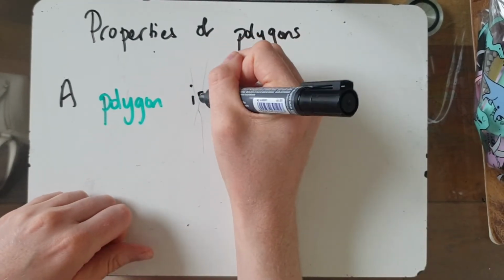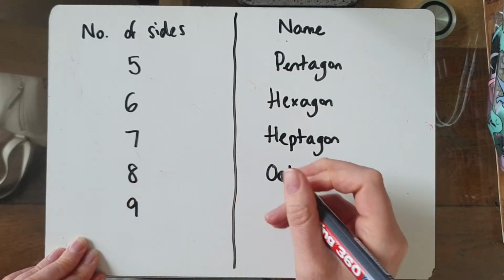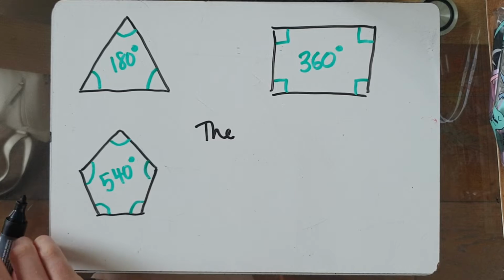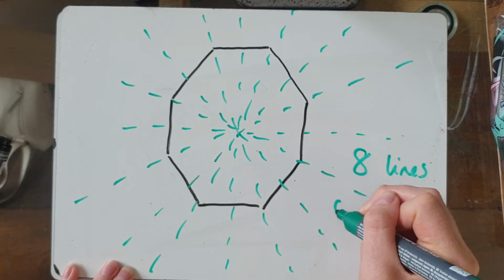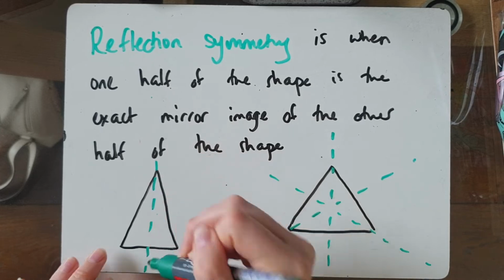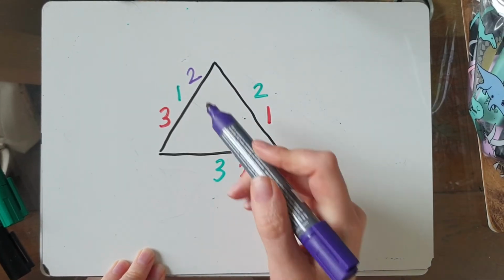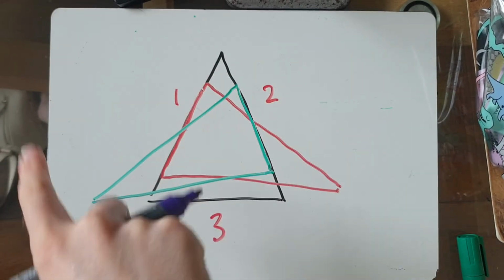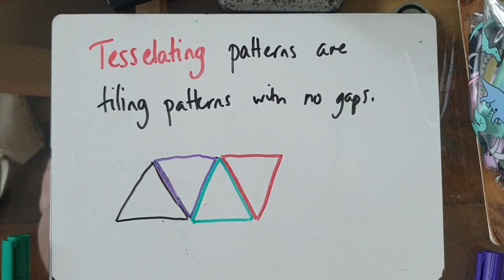Year 7 Friday 22nd May - properties of polygons